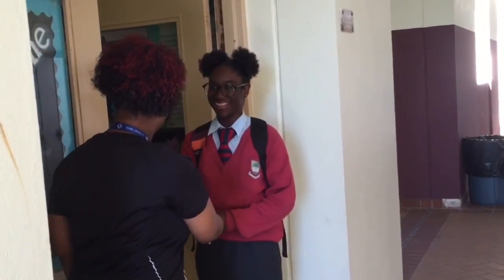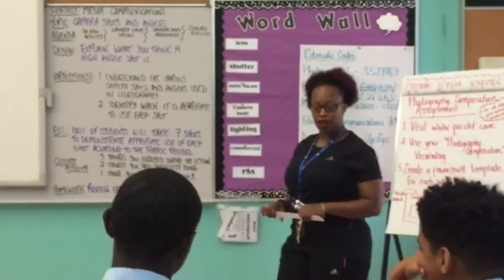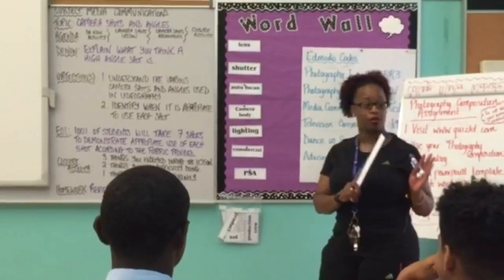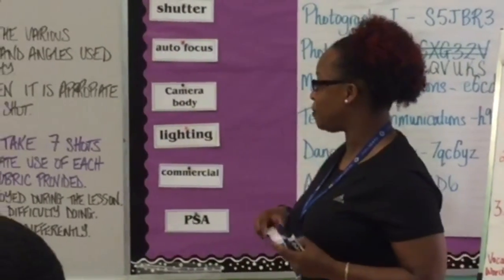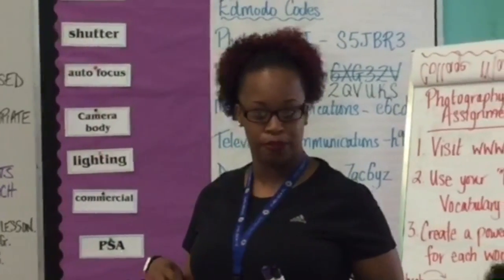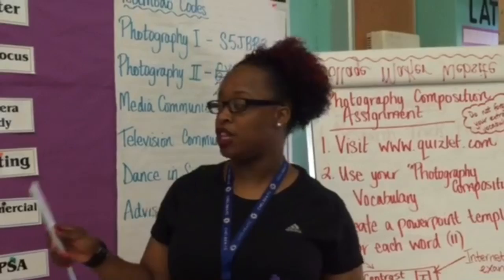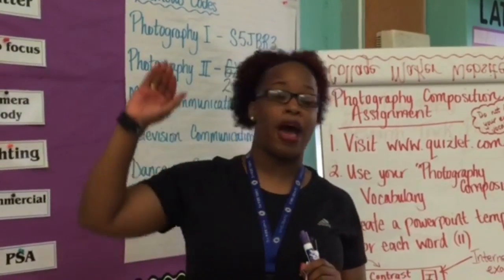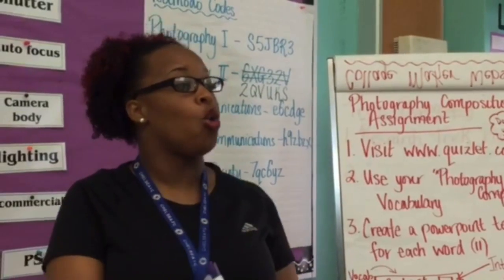Framing Instruction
An example of framing instruction